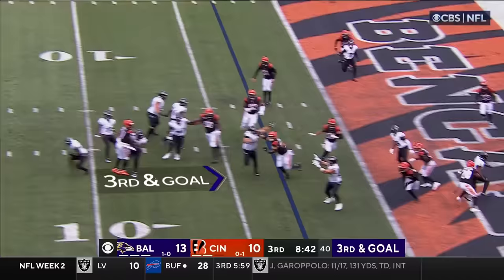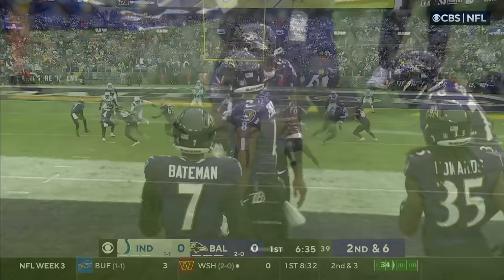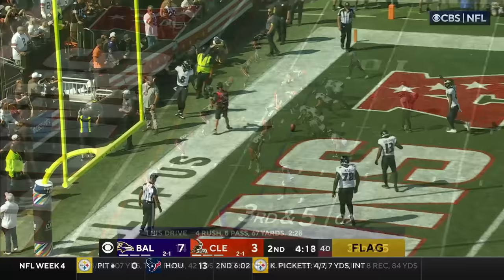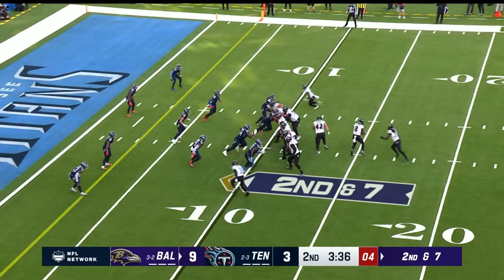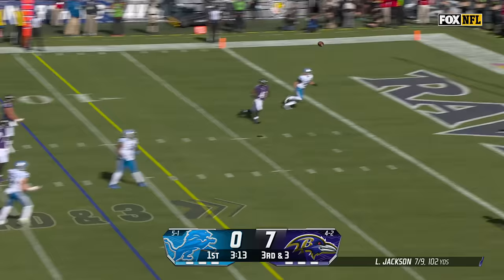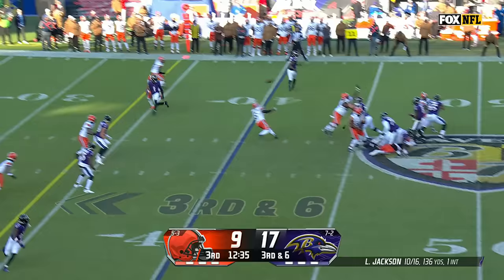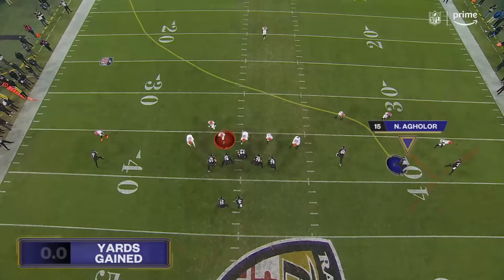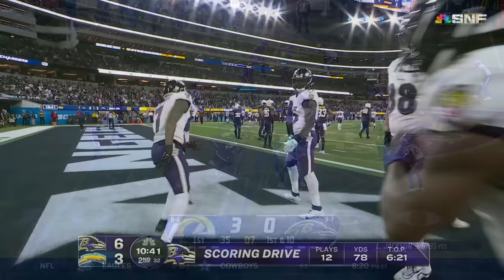Every Lamar Jackson Touchdown From The 2023 Regular Season | Baltimore Ravens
Watch every touchdown by Baltimore Ravens quarterback Lamar Jackson through 18 weeks of the 2023 NFL Season.
Visit BaltimoreRavens.com for more highlights!